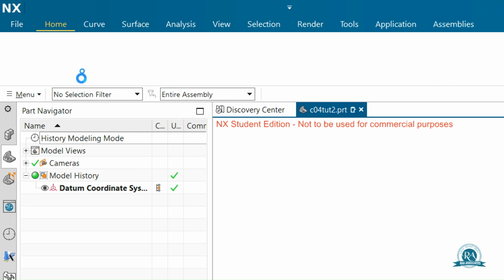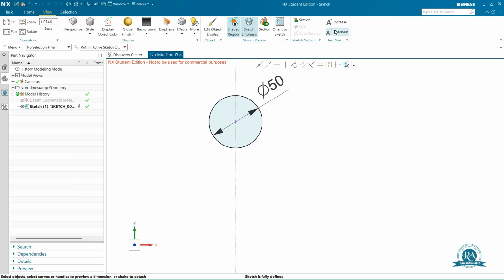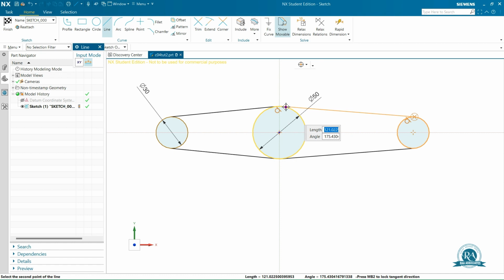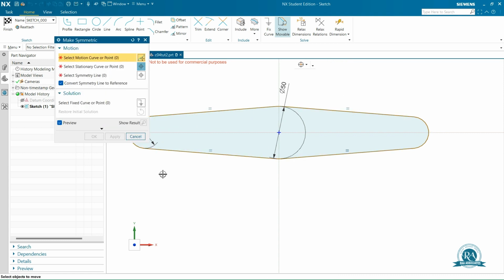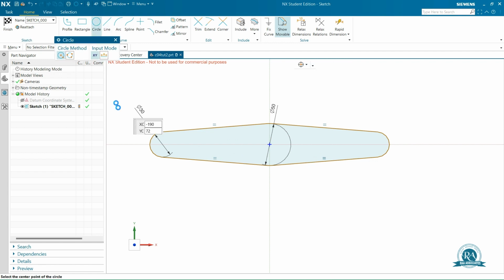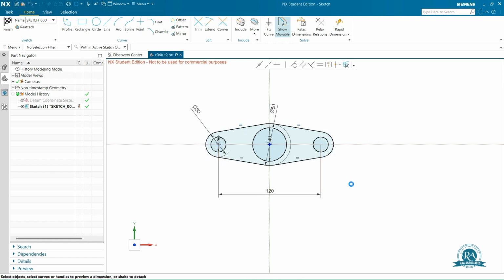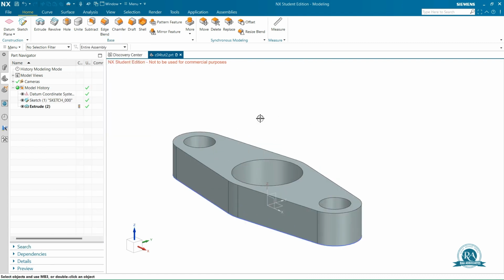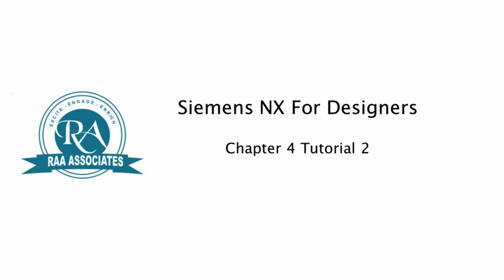Chapter 4 Tutorial 2 - c04tut2 Siemens NX